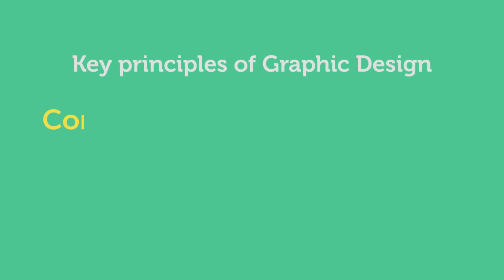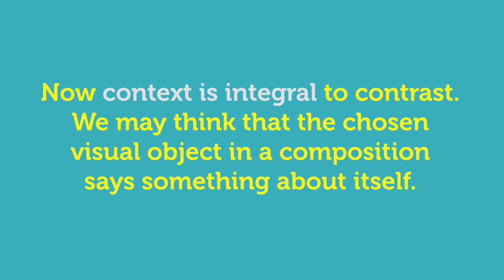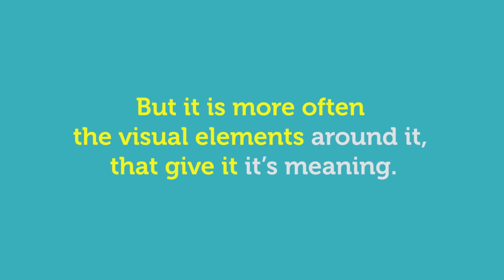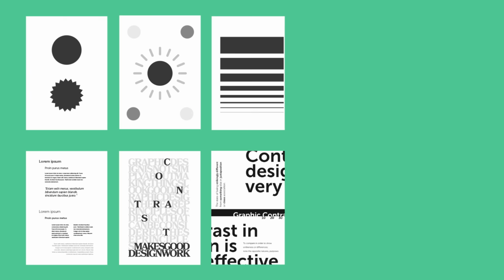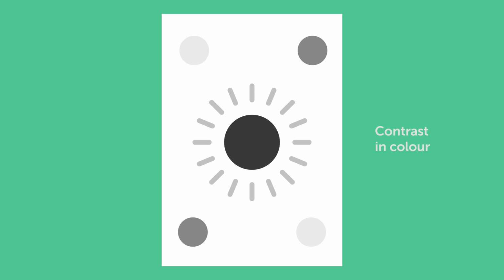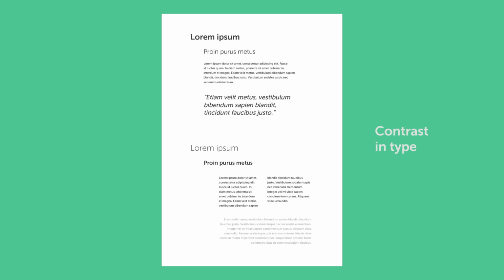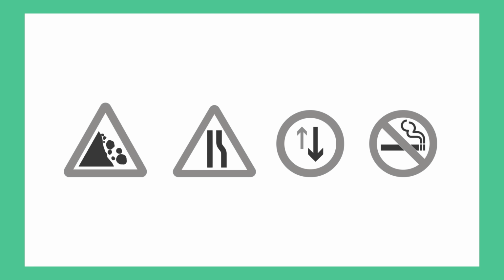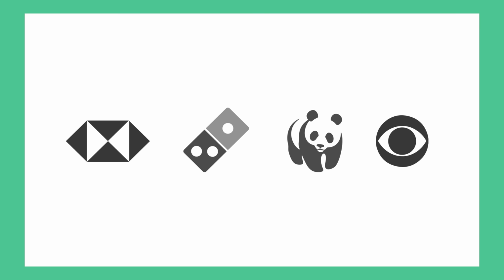‘Contrast’ Design principle of Graphic Design Ep9/45 [Beginners guide to Graphic Design]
In this video I am going to discuss the 1st key design principle, and discuss ‘Contrast’ as a design principal in Graphic Design.

This video is part of a 45 part course:

COURSE OVERVIEW

GD Studio